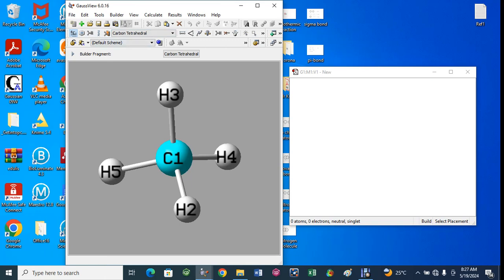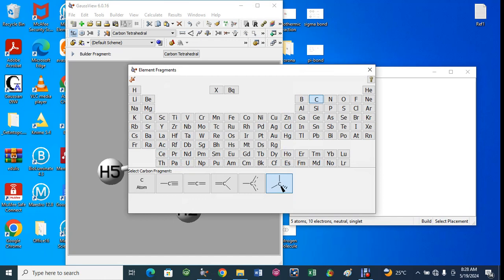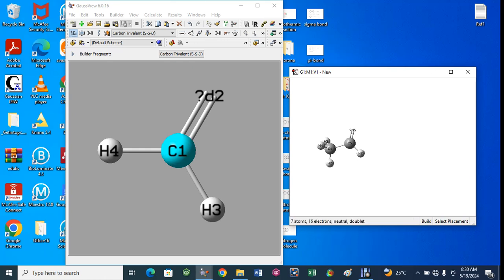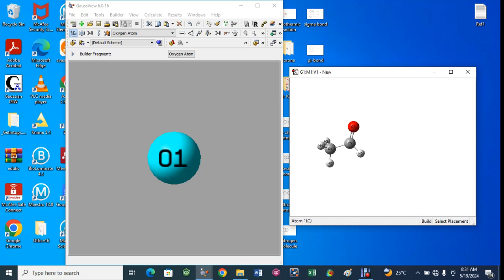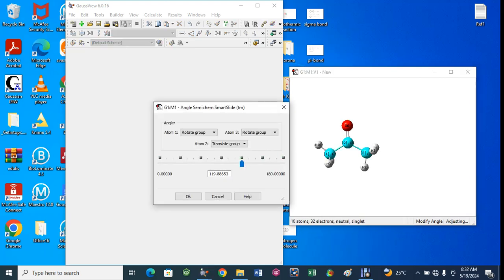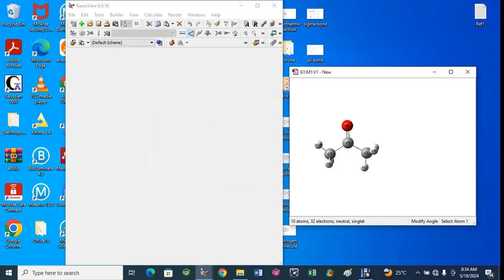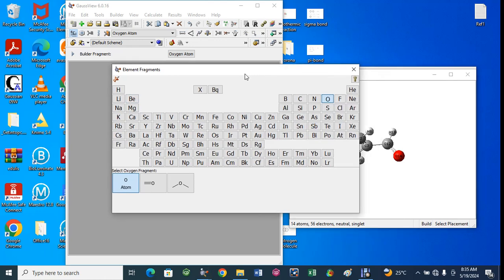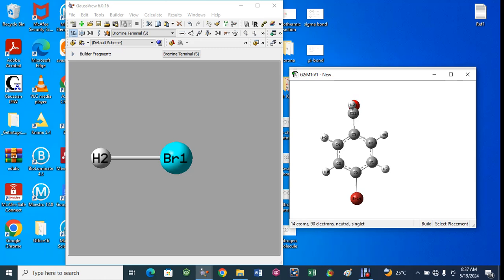Building molecules on Gaussview part A